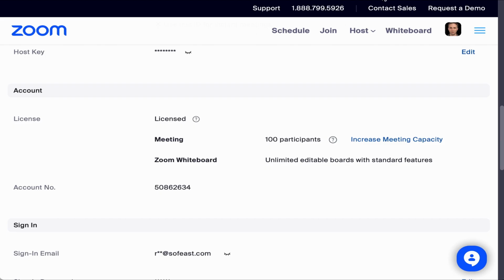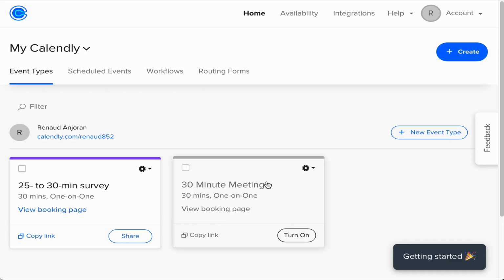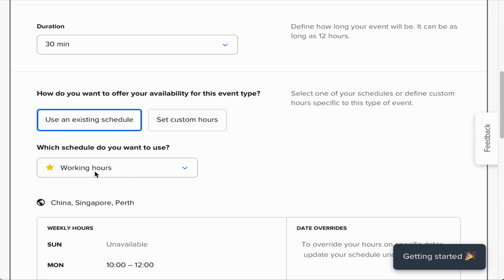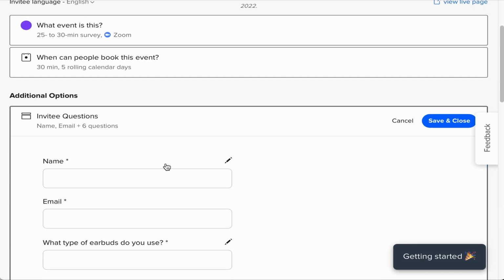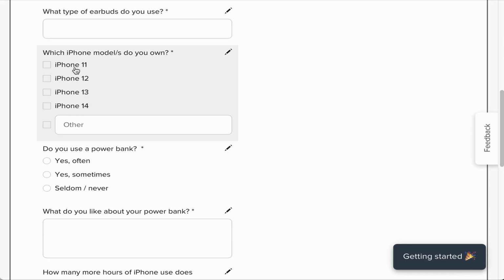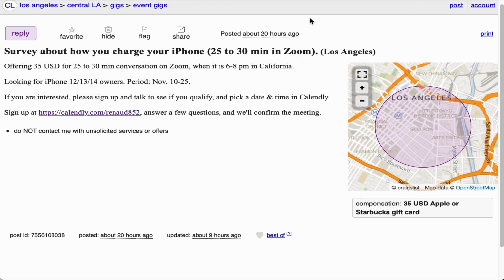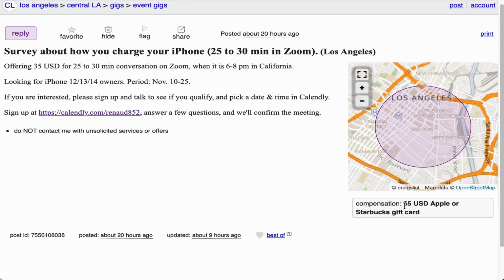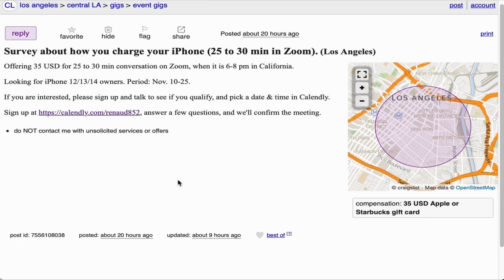How to Line up one-on-one Surveys for Market Discovery (using Craiglist, Calendly, and Zoom)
In this video, we explain how to use a combination of Craigslist, Calendly, and Zoom to get feedback from American consumers about a new tech product.

This form of market research typically takes place early in the product development process and the results will perhaps influence decisions about the product's design, functionality, materials, etc.

The Craigslist ad provides a Calendly link that can be tailored to fit your schedule, with meetings booked automatically using Zoom and emails being sent to all involved.

Companies and hardware startups may choose to do this online research as it is fast and cost-effective in comparison to putting together a panel for market research.

If you have any questions or problems about making this type of market research work for you, please get in touch and we will try to help